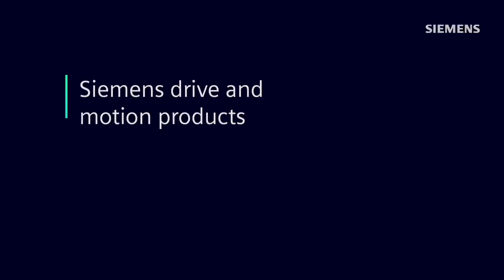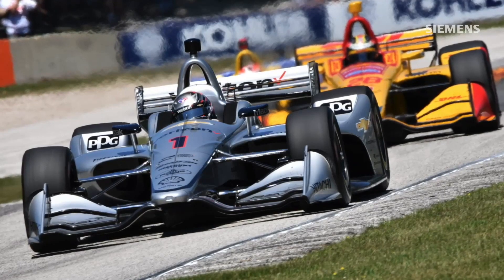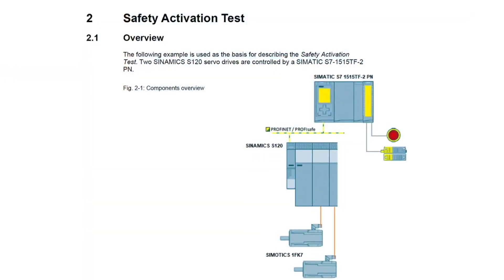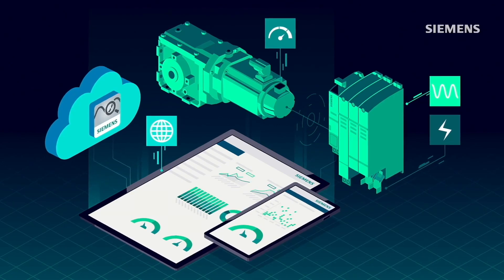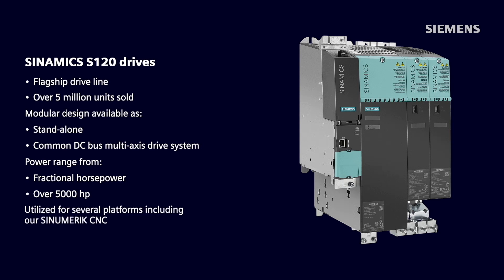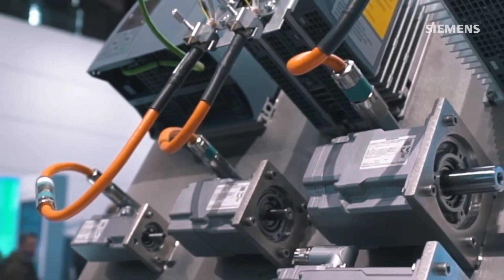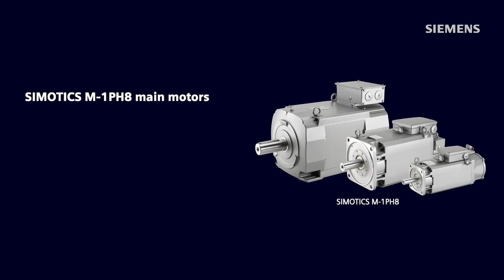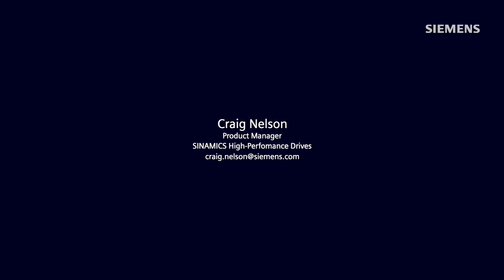On the wall: An overview of Siemens high-performance, servo drives & motors for motion control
See how this Siemens Industry USA's product demonstration wall provides a perfect way to hit the highlights of SINAMICS drives and SIMOTICS motors for motion control applications.